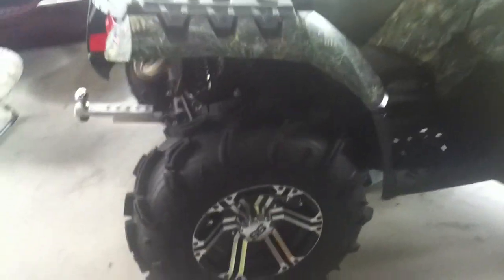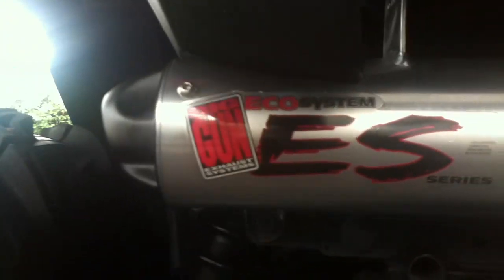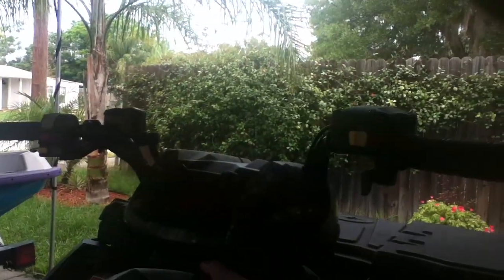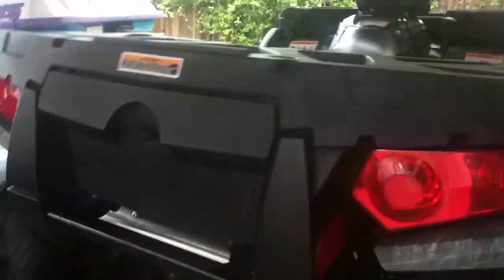My New Big Gun Exhaust On My Polaris Start Up And Reving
this is my new big gun exhaust that i ordered from JC motor sports and it has amazed me so much... i cant wait to make a riding video for u guys and girls showing the pipe in some mud...please subscribe and like the video...thanks for watching and see u guys and girls later.